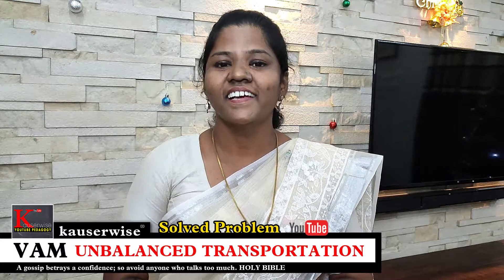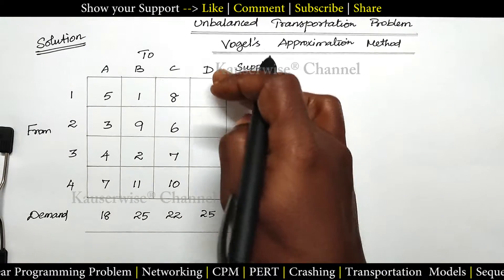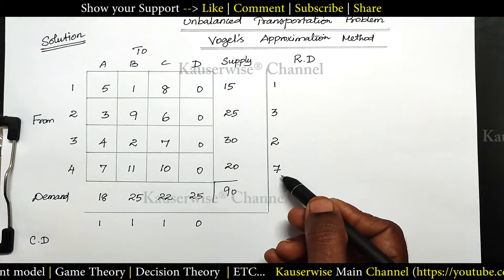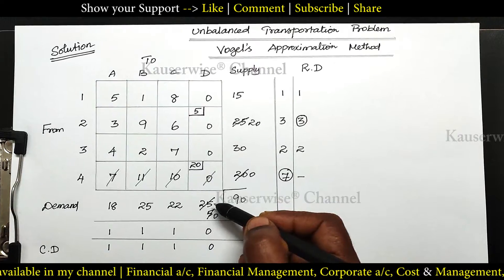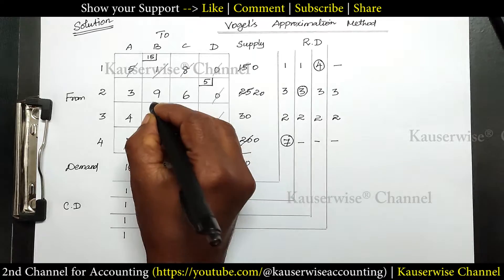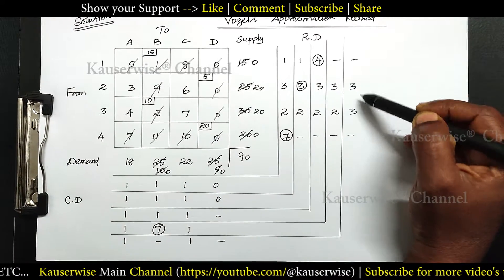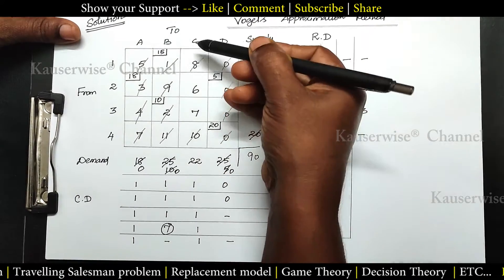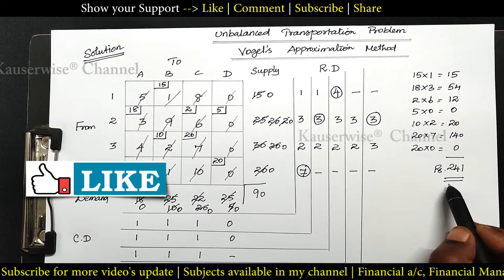Unbalanced | VAM | Transportation Problem | Vogel's Approximation Method In case of Tie | Kauserwise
Here is the video about Unbalanced [VAM] Vogel's approximation Method in case of Tie.

Thanks
kauserwise®